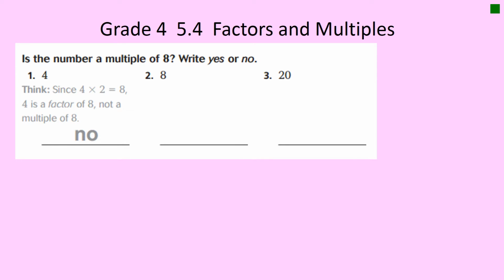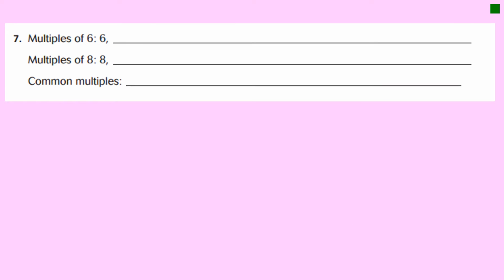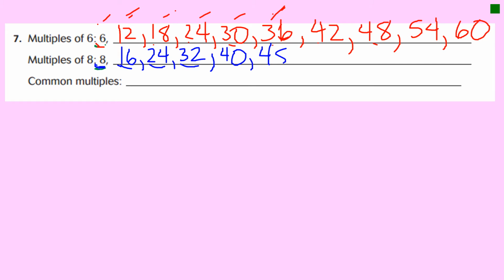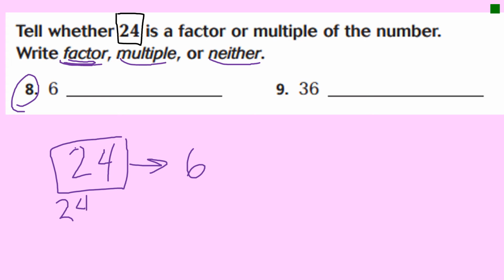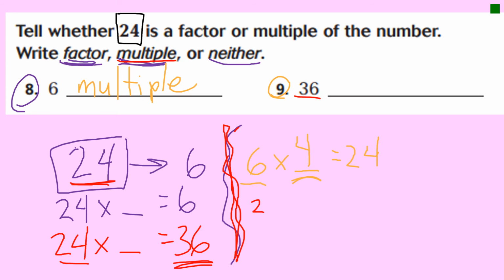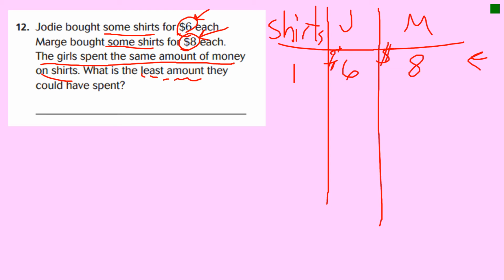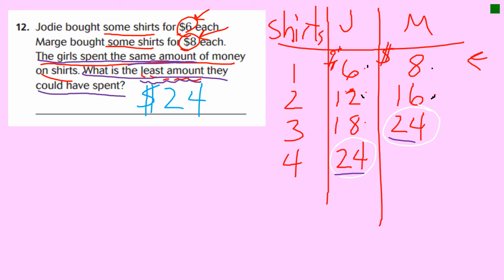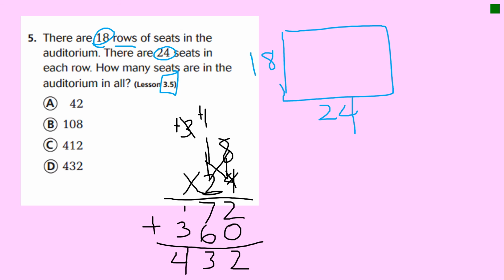g4 5 4 factors and multiples